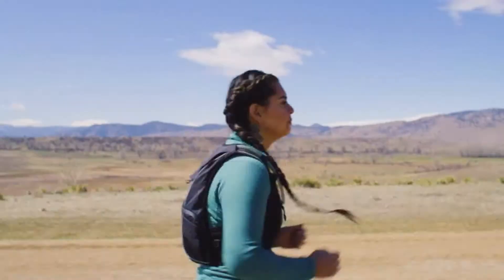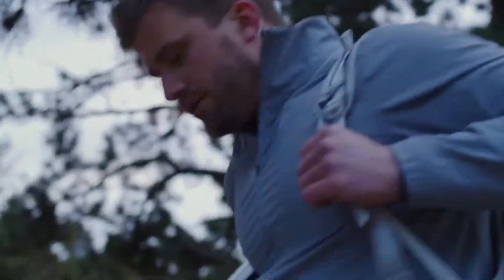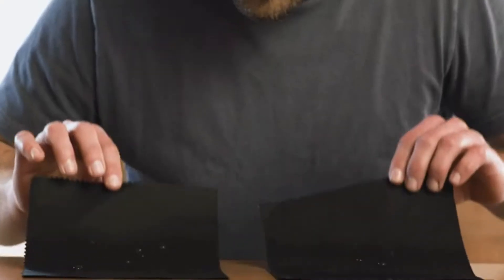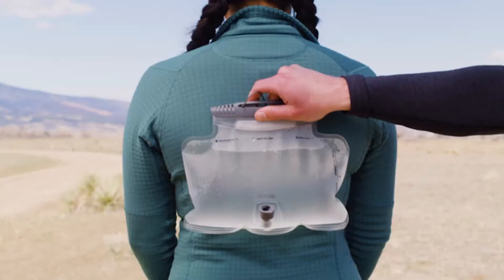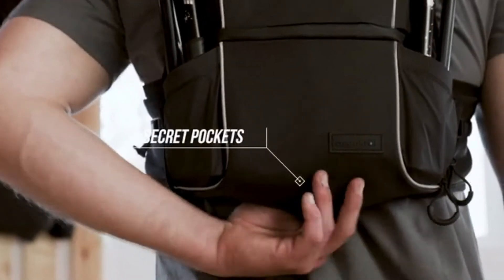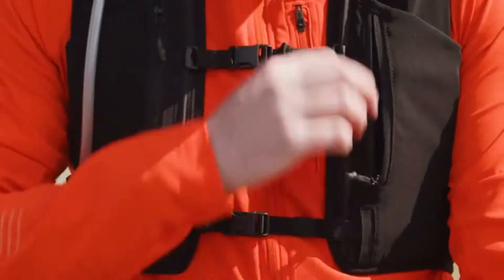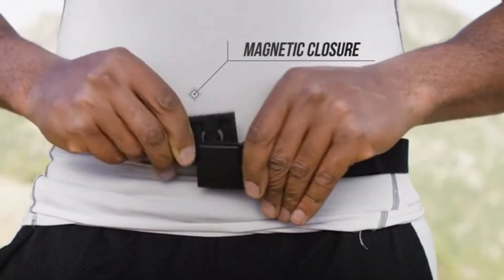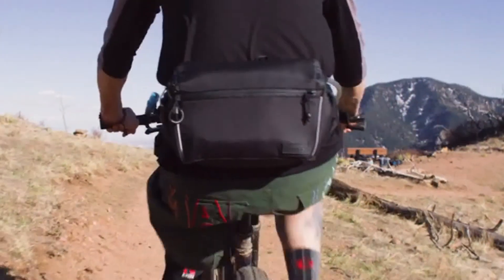STEALTH HYDRATION PACK : THE RUNNING & CYCLING WAIST PACK | Kickstarter | Gizmo Hub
BE A BACKER & PRE-ORDER THE STEALTH HYDRATION PACK

The Stealth Hydration Pack is the most innovative hydration pack on the planet. Designed to glide you through the trails at lightning speed and comfort.

Say goodbye to clunky and sloppy hydration packs. And say hello to smooth and comfortable adventure.